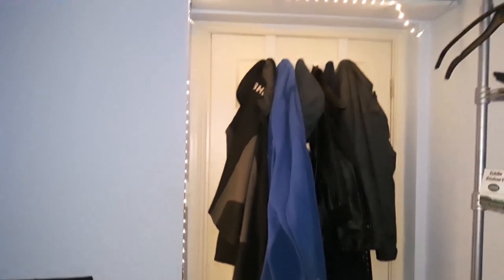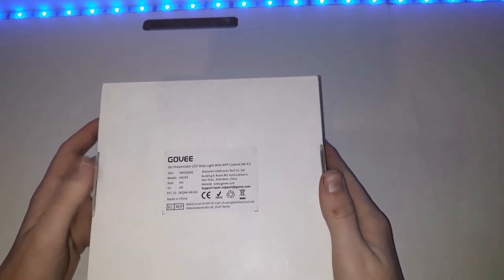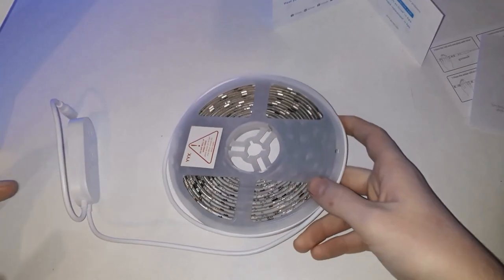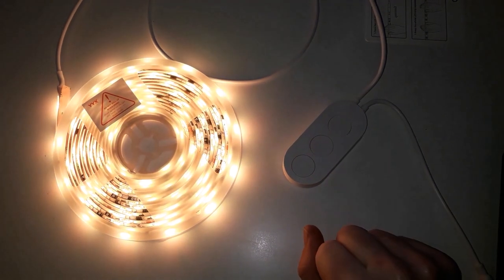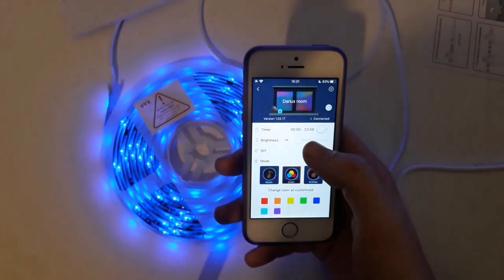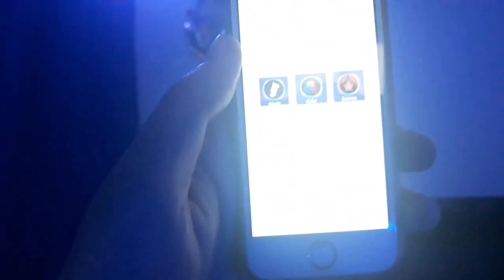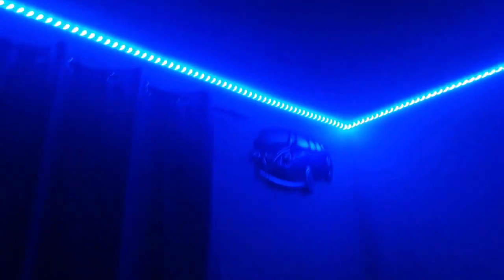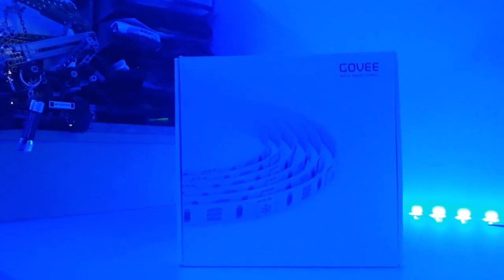Govee Led Light strip / Setup Tour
I was looking for a new set of LED lights and i reached out to Govee, they have been very kind to me and sent out a set. I have been using these for about a month now and they are perfect, they work with my Google Home and I can even set them on a timer. I would highly recommend using these lights.

Govee on Amazon